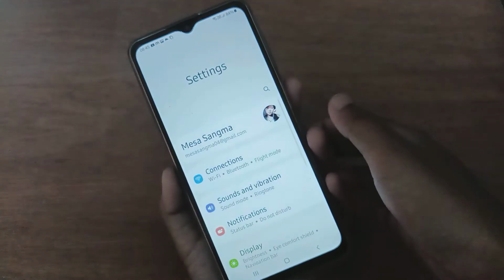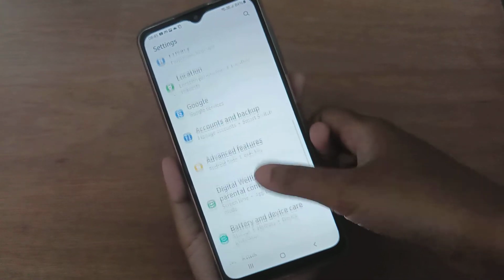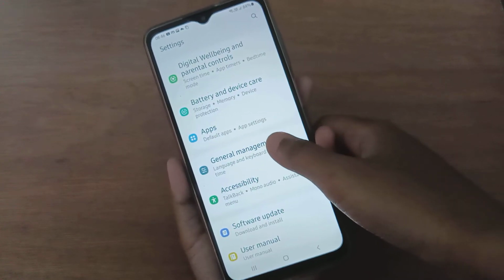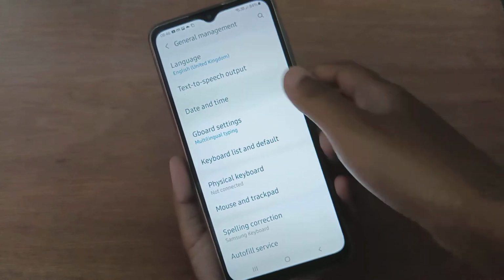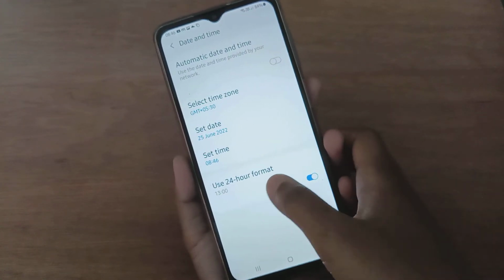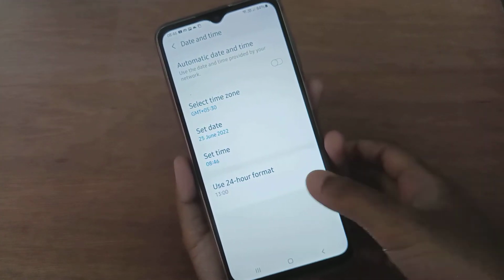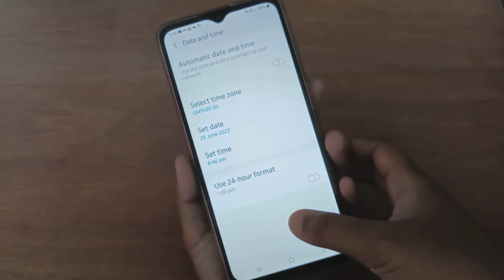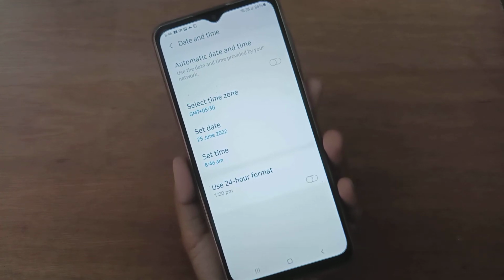how to update use 24 hour format on samsung galaxy f24 5g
How to update 24 hour format on samsung galaxy f24 5g